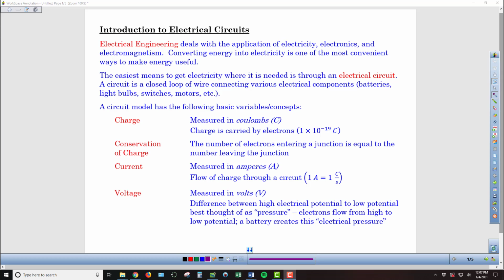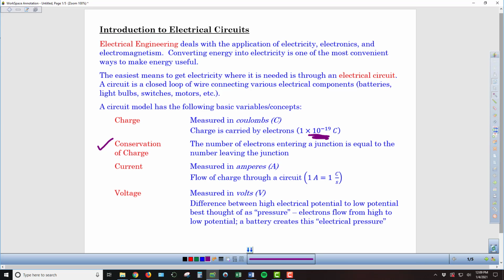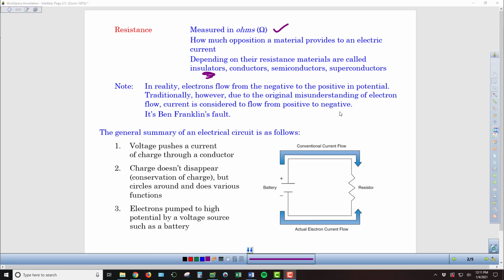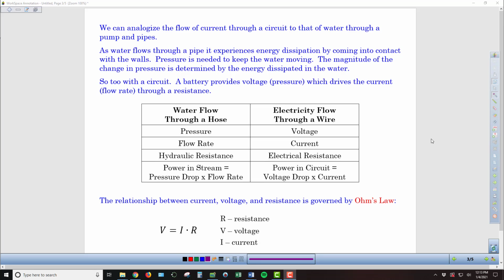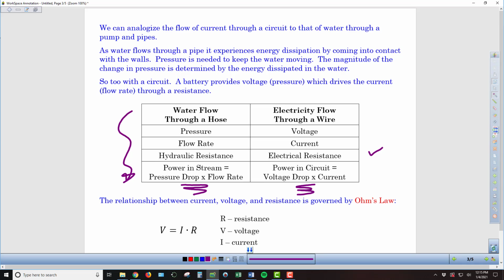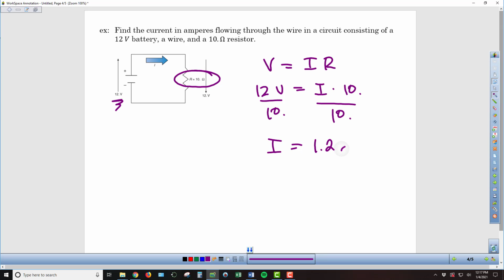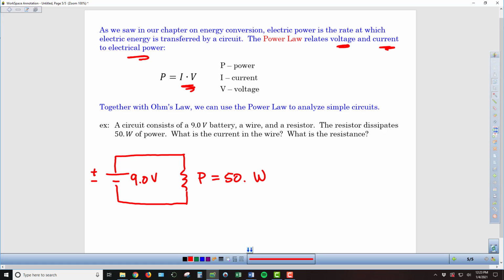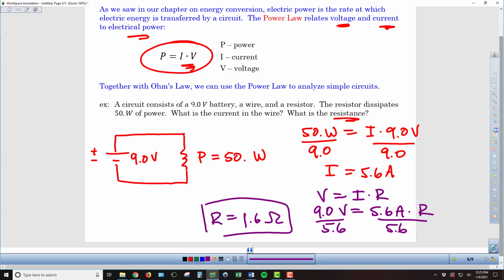EAP Chapter 9 Introduction to Electrical Circuits - Lesson Video 1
Introduction to the field of Electrical Engineering; definitions and units of various electrical variables; examples of the application of Ohm's Law and the electrical power law applied to simple circuits.